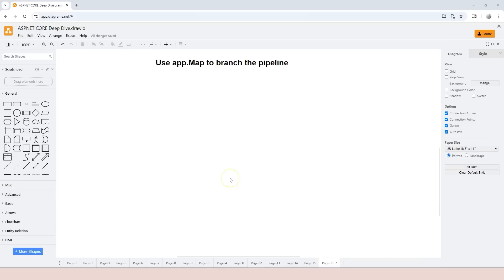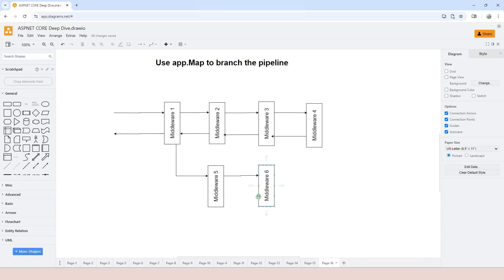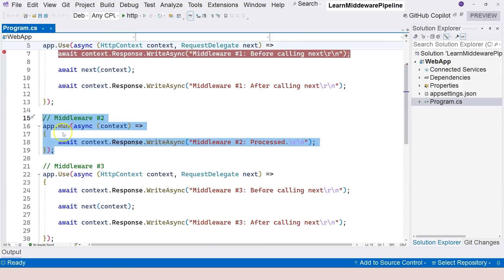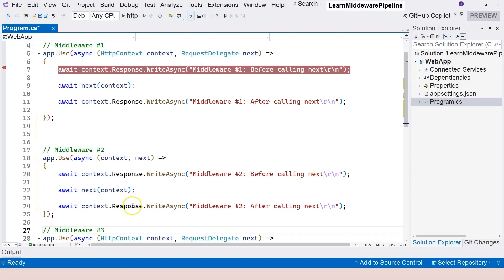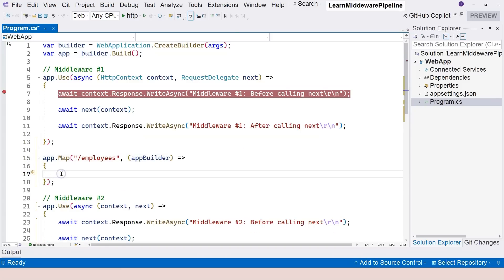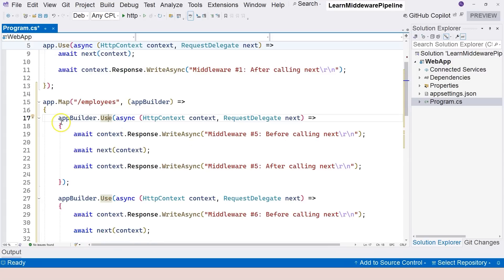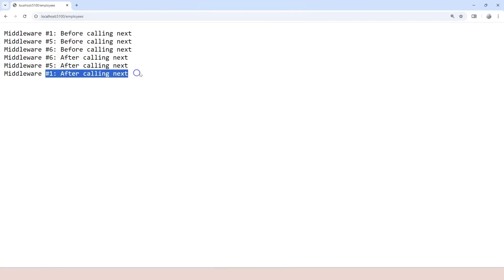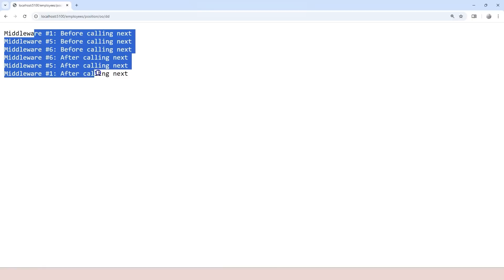Ep21. Use app.Map to branch the pipeline | ASP.NET Core in .NET 9 | C# | 2024